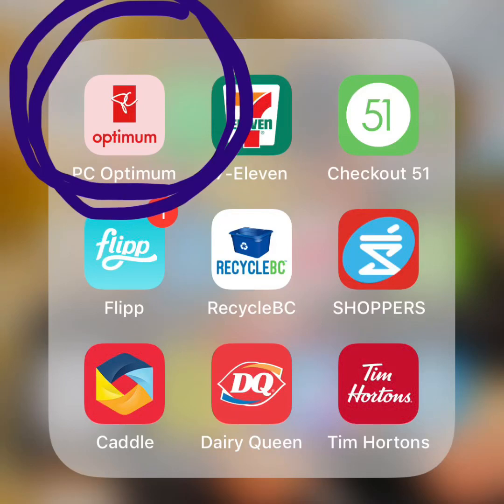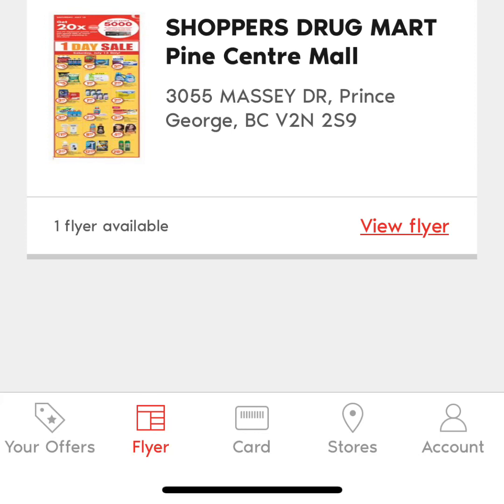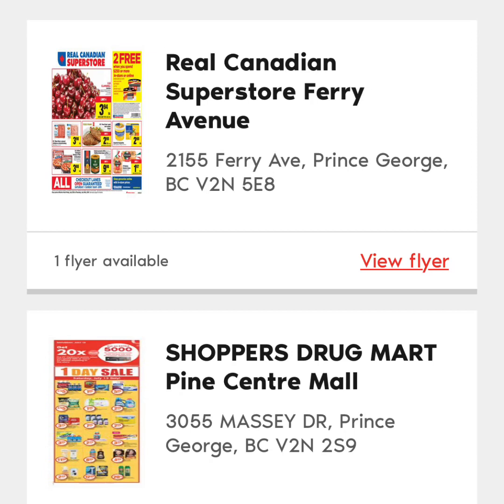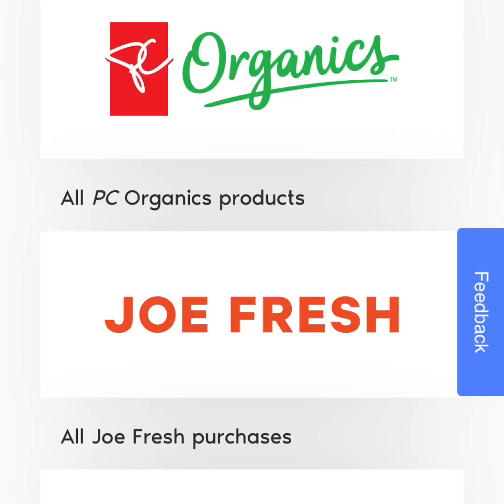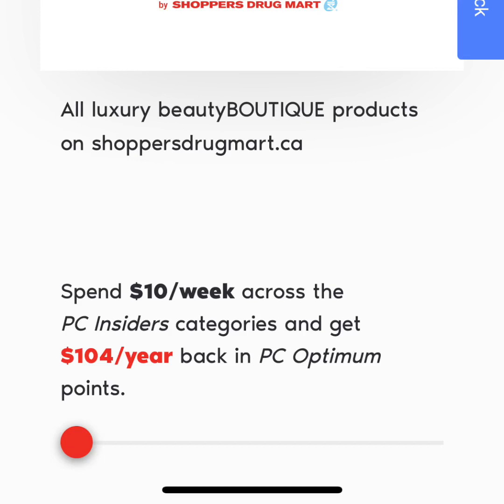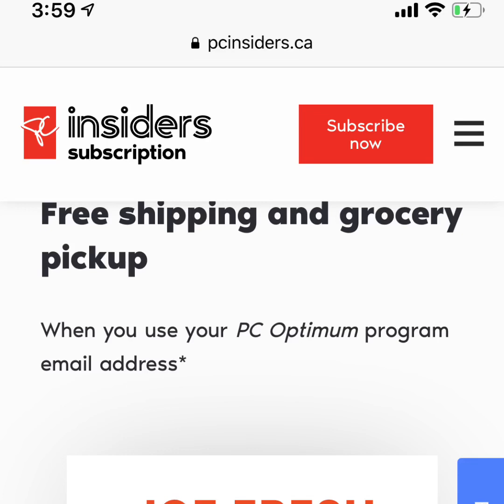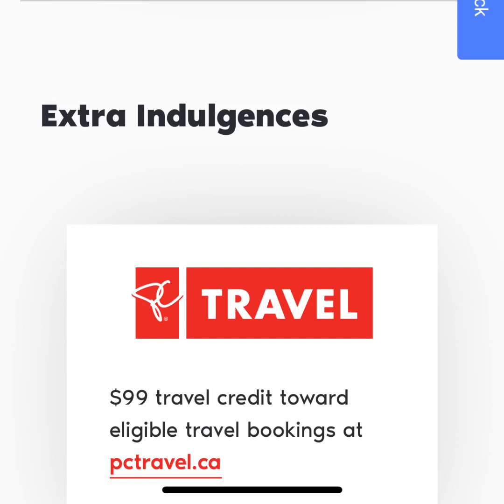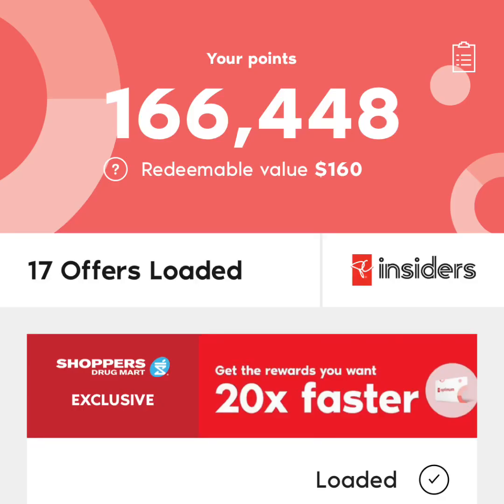How to use the optimum program and what is PC Insiders!?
How to use the Optimum program and PC Insiders